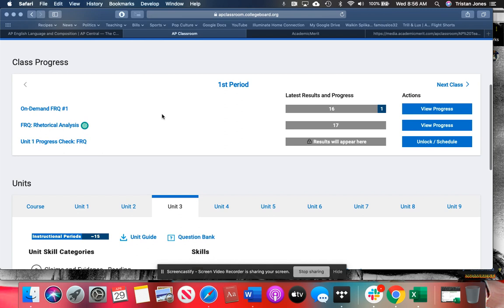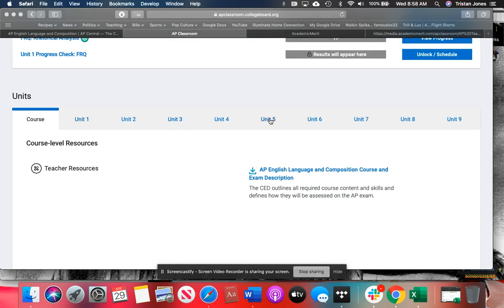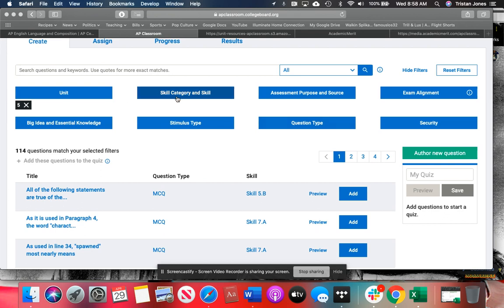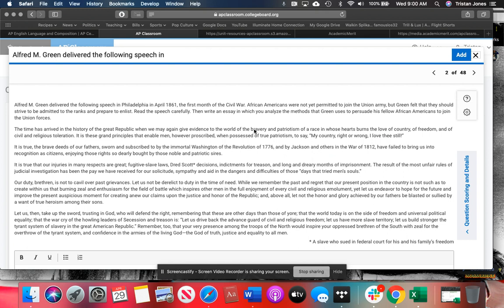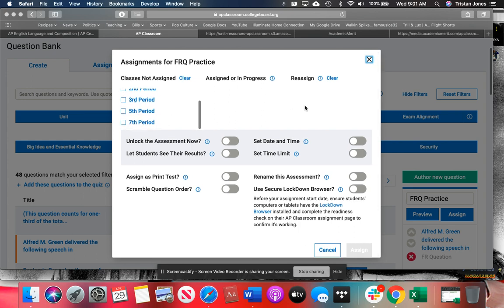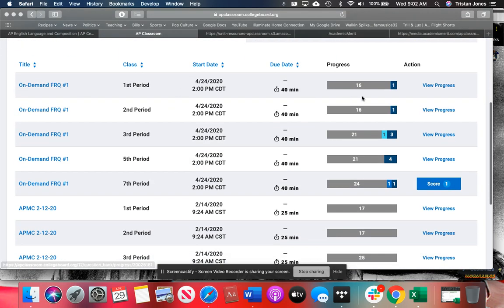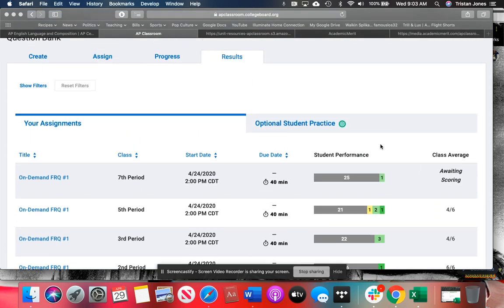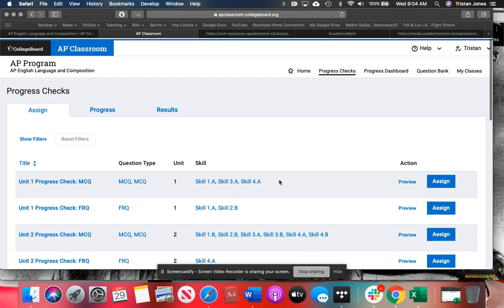AP Classroom Overview